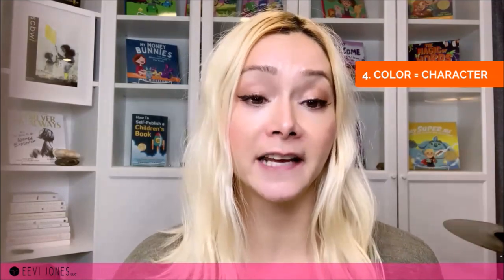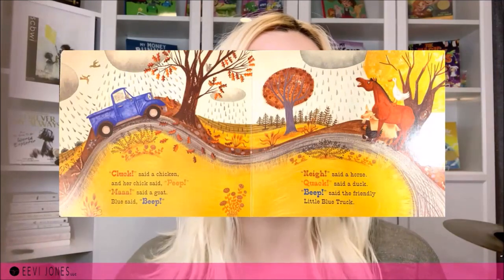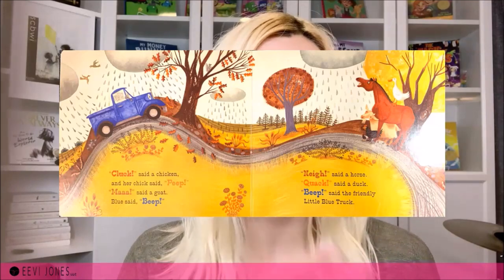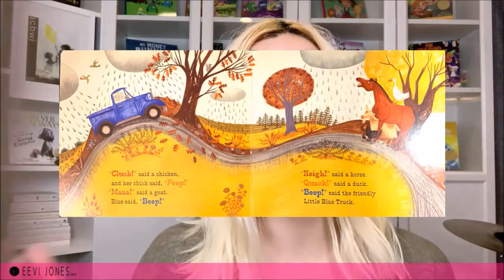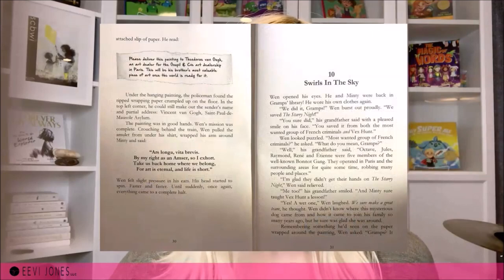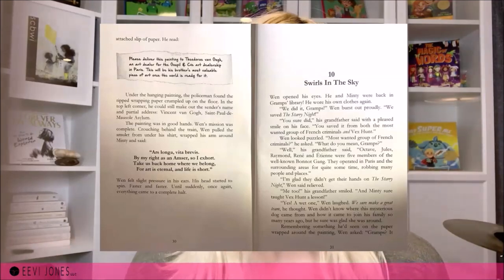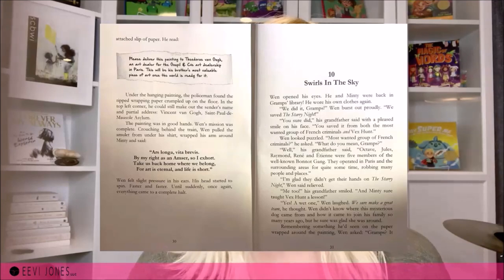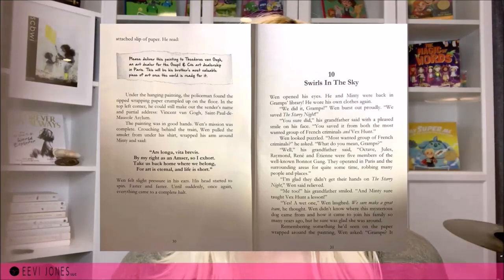Typefaces for Children's Books - 7 Creative Ways to use Fonts (+ Copyright Awareness!)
Did you know that the font used for the interior part for a children's book often matters a lot more than it does for other genres? If you're looking for a creative way to make your beautiful children's book look even more fun and exciting, then this video is for you!